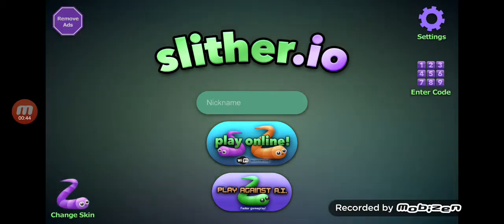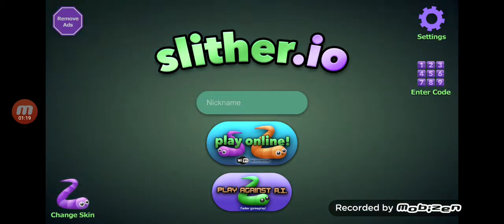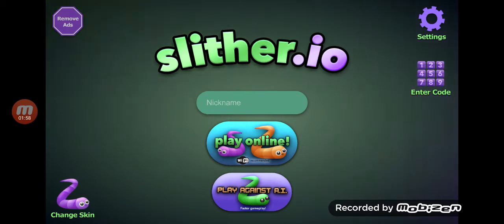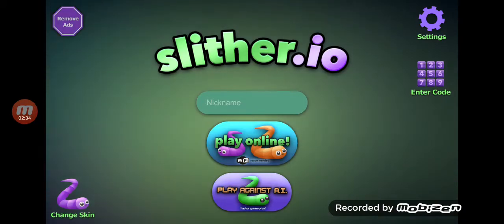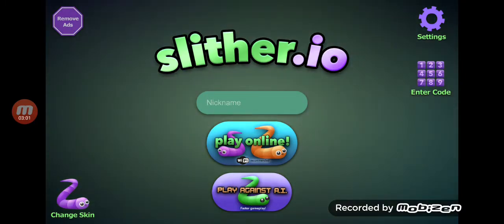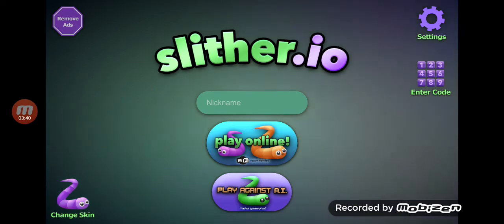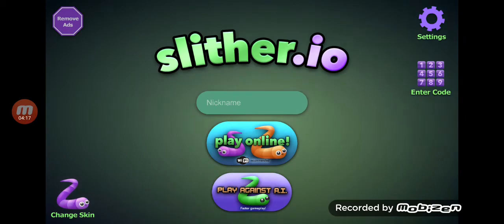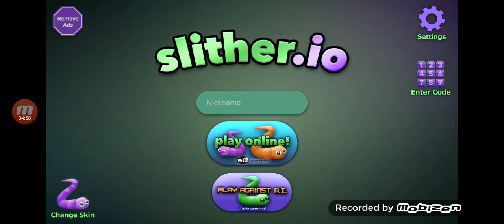Ranking every map in stumble guys!